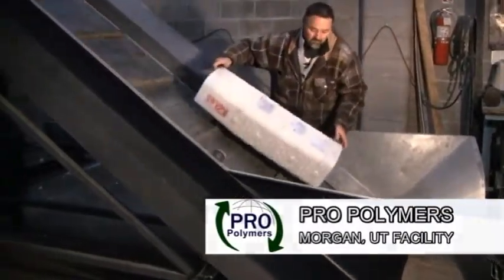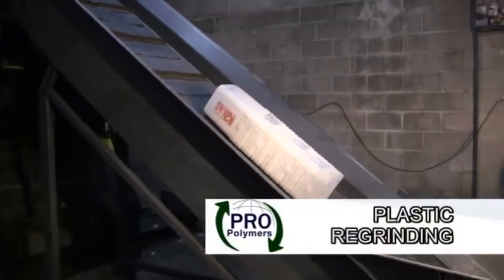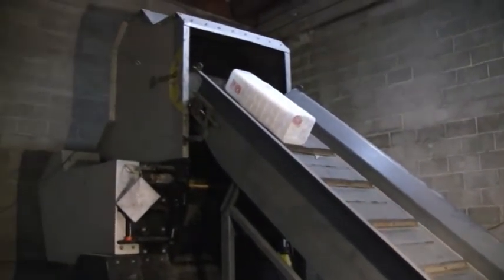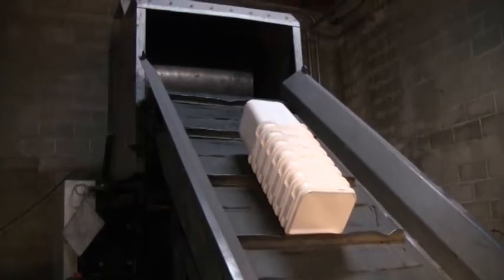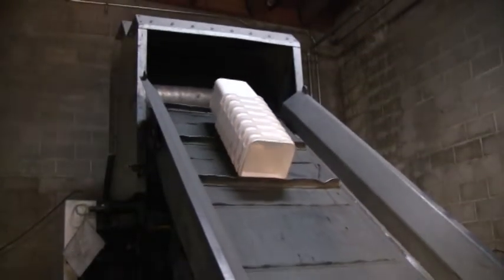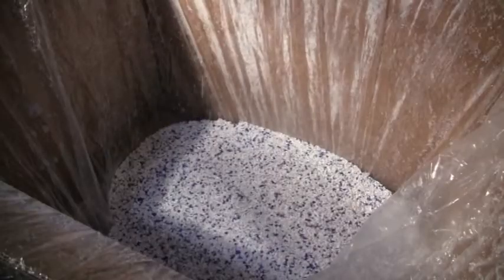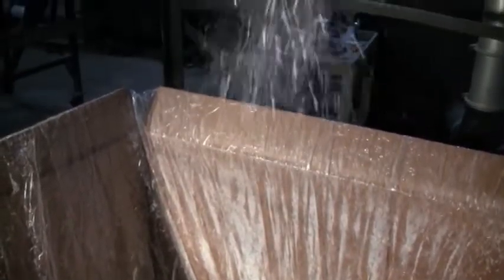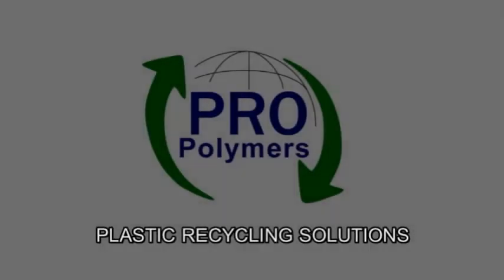Plastic Grinding At Pro Polymers - Morgan Utah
Plastic Grinding basic overview on how one of our lines works at our Morgan Utah processing facility.